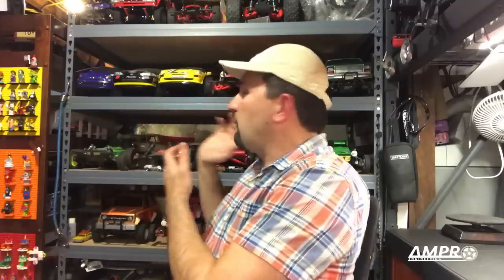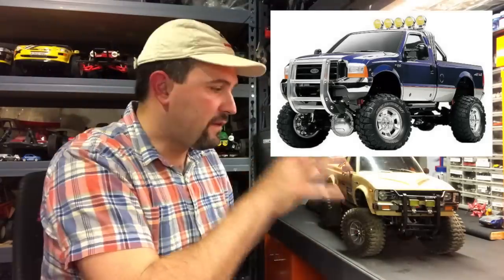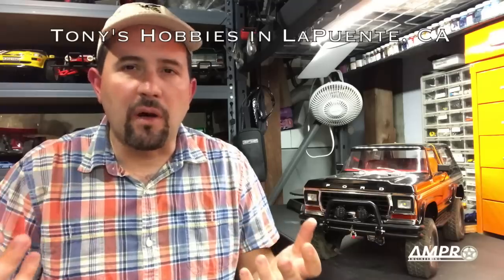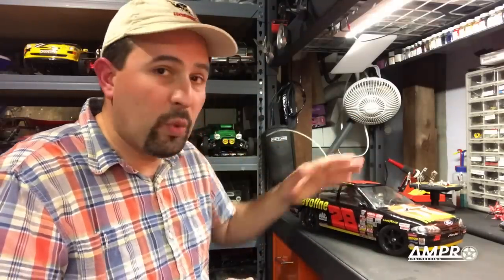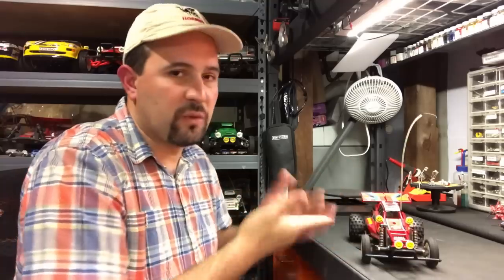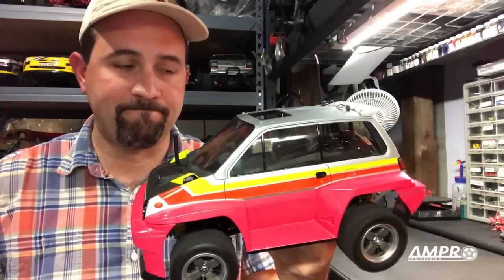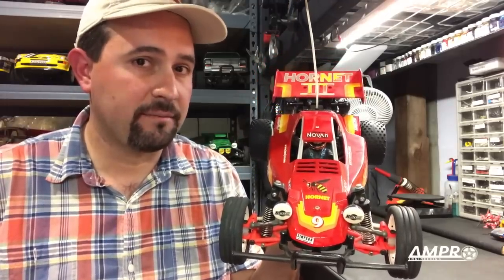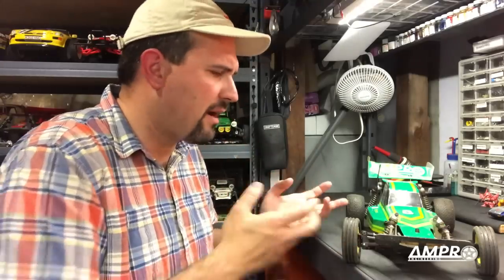e200: Top 10 Most Influential RC Cars for Ampro Engineering